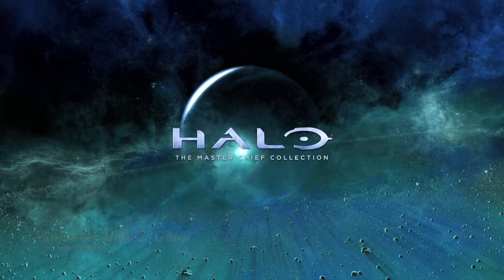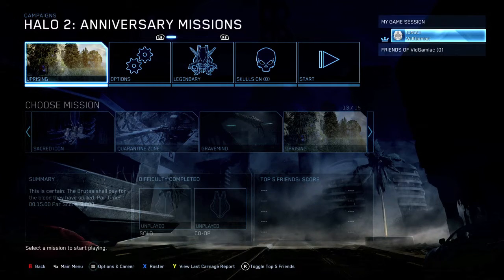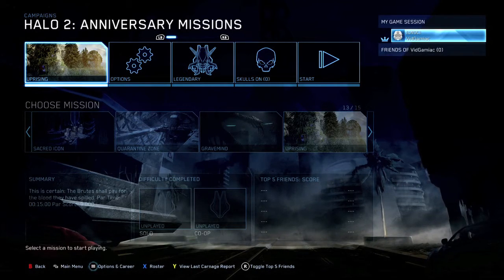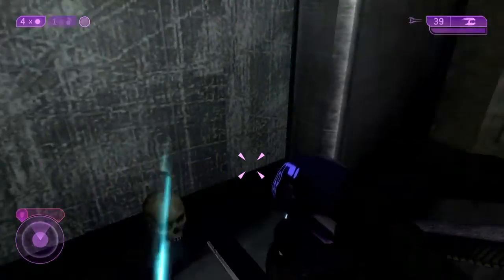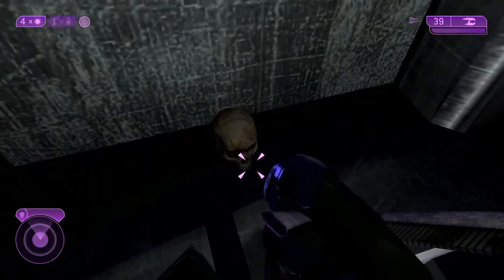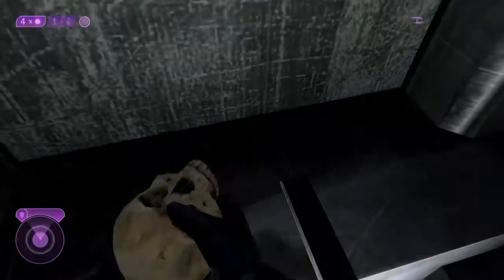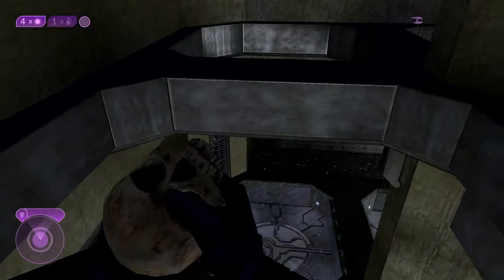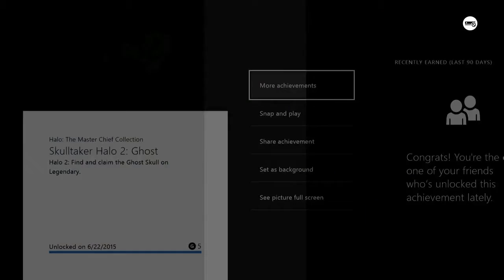Halo: The Master Chief Collection - Skulltaker Halo 2: Ghost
Skulltaker Halo 2: Ghost - Halo 2: Find and claim the Ghost Skull on Legendary.
Trophy Collector - Halo 2: Find and claim all Skulls in Halo 2.
Throne of Bones - Find and claim all the campaign skulls in Halo:CE, Halo 2, and Halo 3.